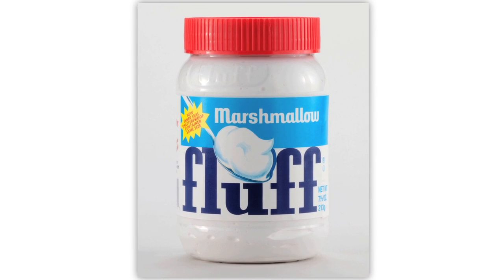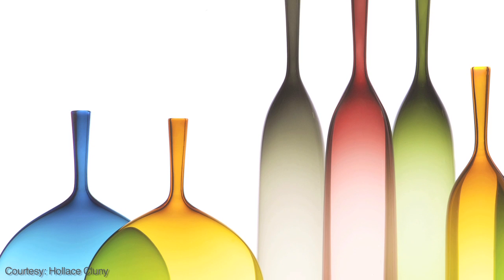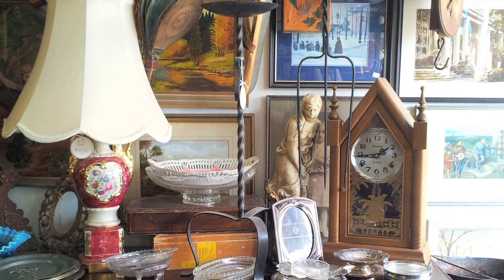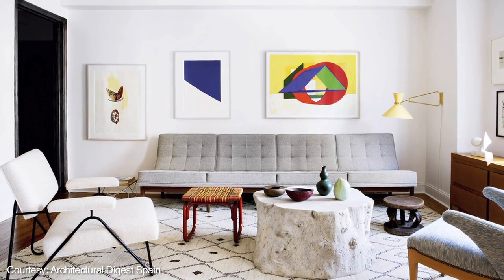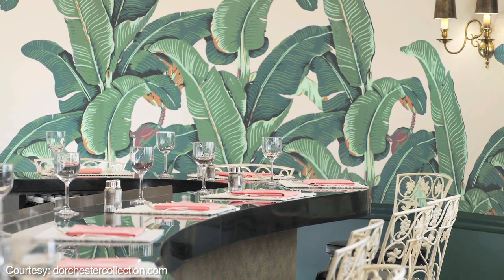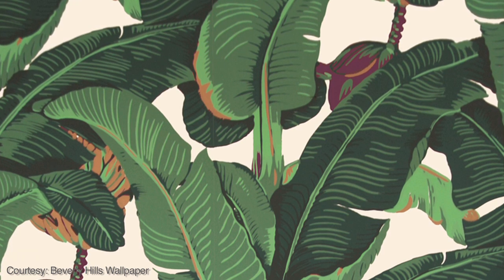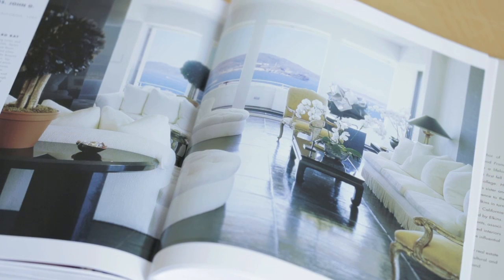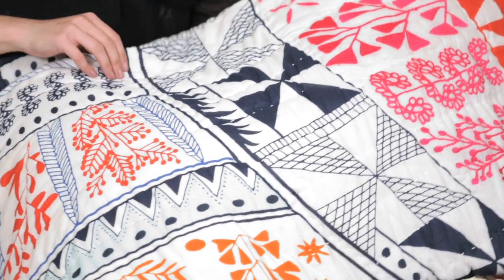Interior Design — 8 Things Inspiring House & Home Editors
Our editors are always looking for new sources of decorating and design inspiration. find out what's currently getting them oh-so-excited. Margot Austin, Joel Bray, Morgan Michener, Kimberley Brown, Lauren Petroff and Jennifer Koper share their latest picks.